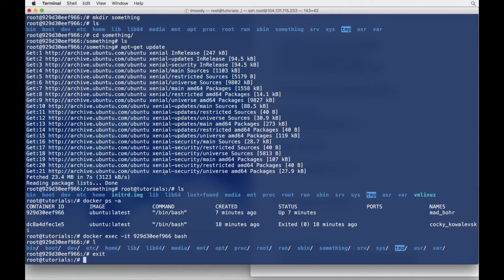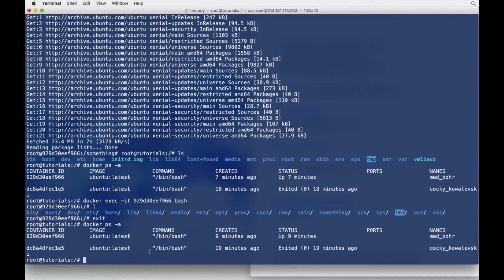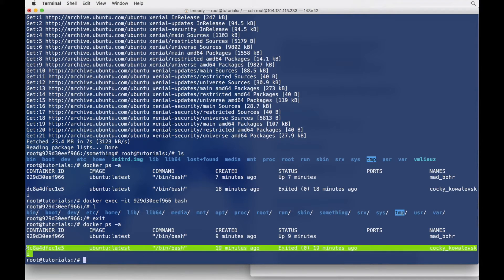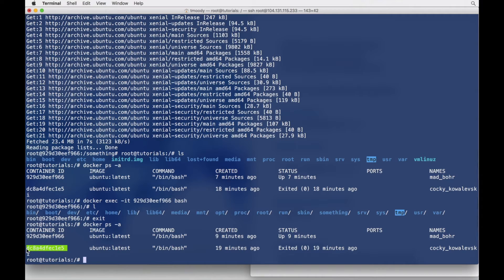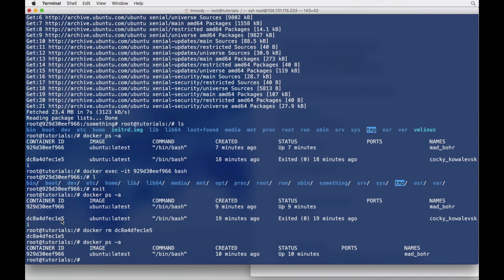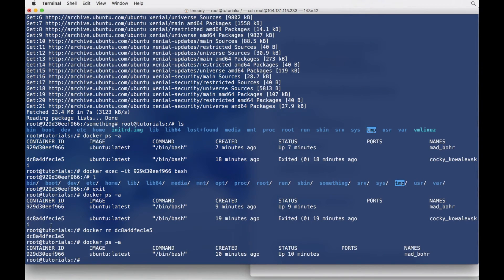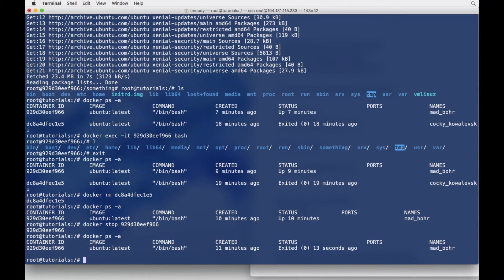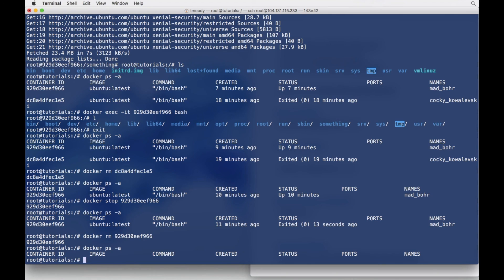Crucial Docker Commands You Must Know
In this video I walk you through some basic docker management commands including, stop, delete, and list. All commands below are called as options to the base docker command. Run docker command --help for more information on a particular command.